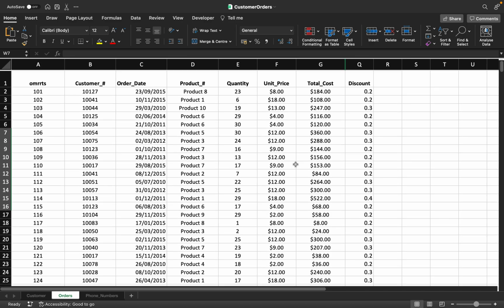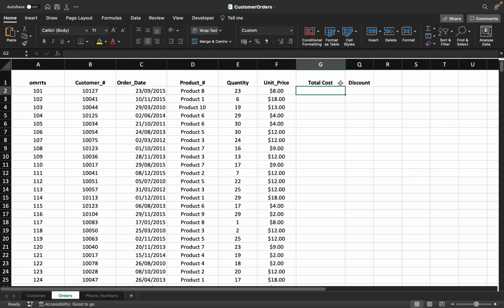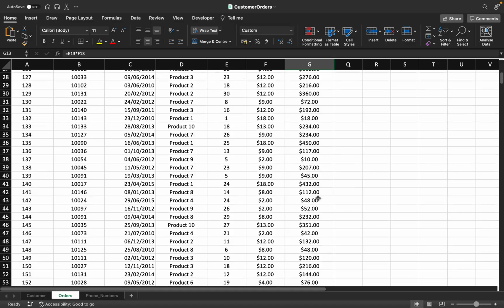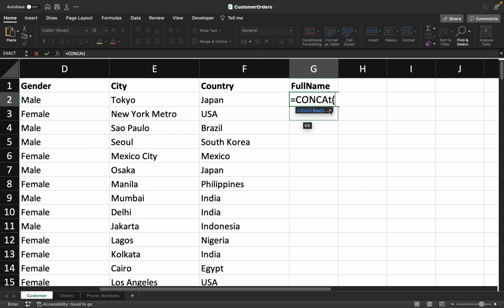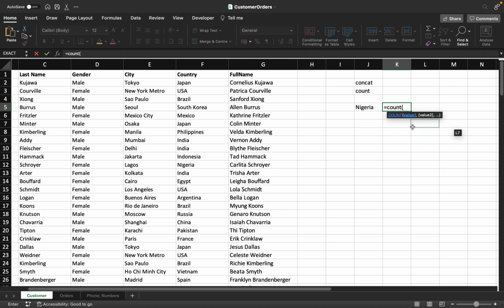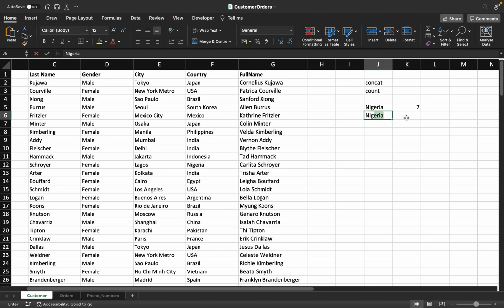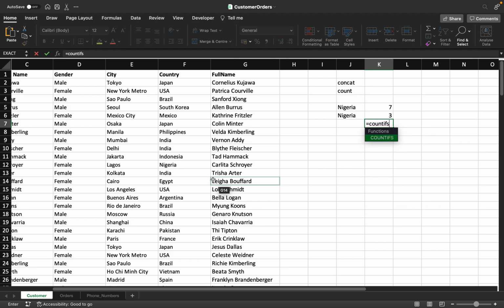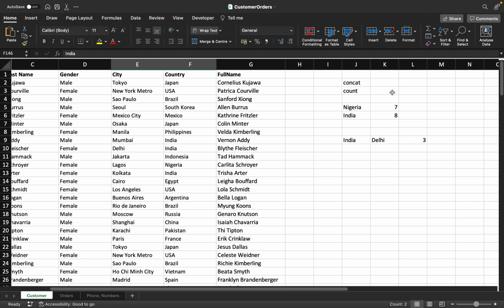Excel - Getting Started with Excel Part 1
In this lesson, we talked about
-Basic Mathematics Operation in Excel
- Count
- Len
- Countif
-Countifs
-Sum
- Sumif